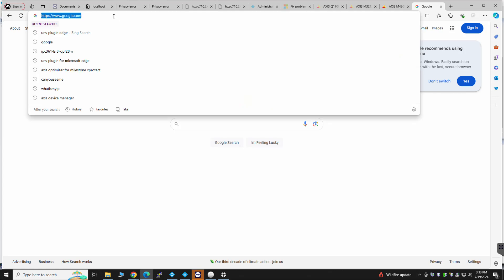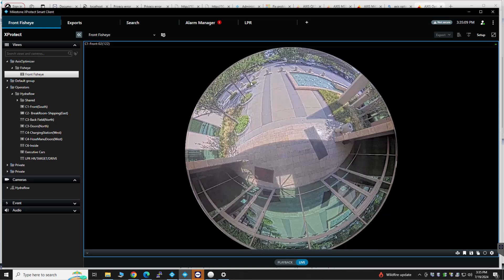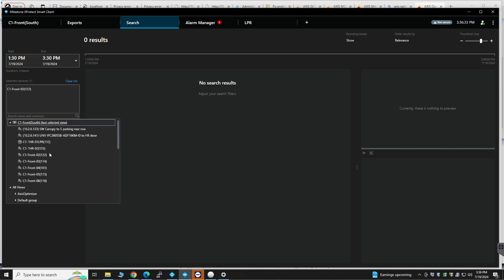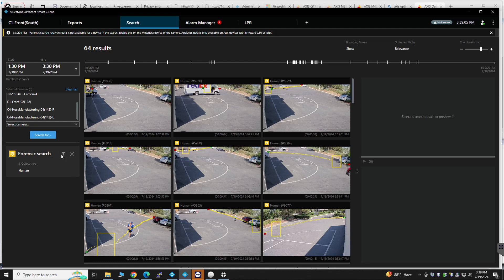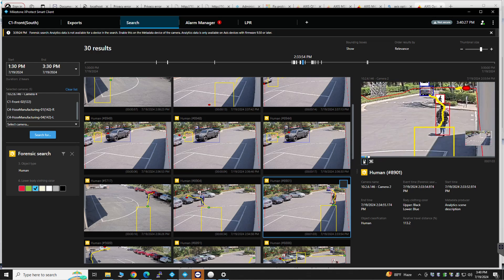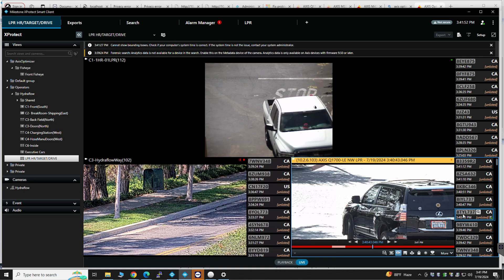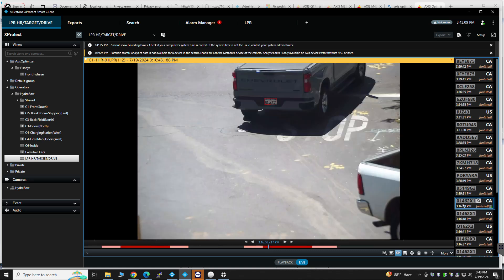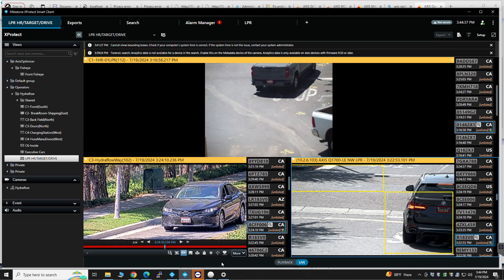Axis Optimizer and AI Object Analytics Search in Milestone XProtect; LPR License Plate Recognition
We recommend using Axis Optimizer on Smart Clients for fisheye dewarping, mainly.

Use Axis Object Analytic (AOA) in Milestone to do forensic searches on Axis AI cameras via the XProtect Search function. Filter for humans based on clothing color and vehicles based on size and colors across AI-enabled Axis deep-learning cameras. Skip to forensic analytics search at 04:10.

The second part of the video starting at around 06:33 shows Milestone XProtect's LPR add-on, which can be used with any compatible LPR, LPC, or standard security camera capable of staying within a maximum of 15-30 degree horizontal and vertical angle of incidence, proper lighting at night, and using the right combination of resolution, focal distance, and shutter speed to be able to see clear license plates

These particular cameras are a Messoa LPR about 75-100 ft away, an Axis P5676-LE PTZ with Raytec IR illuminator about 300-325 ft away, and an Axis Q1700-LE LPC camera about 75-100 ft away. The two Axis cameras were recently installed to replace two Dahua cameras to "rip and replace" the banned Dahua cameras, which actually performed quite well over the years. Milestone's LPR add-on was very easy to configure and didn't take nearly as much time as it did in 2017 when we first deployed the original three LPR cameras, which were all Messoa.

Two of the Messoa cameras ended up failing, and Messoa didn't reply with a viable solution for replacement, which is why we ended up replacing them with Dahua 4MP IR PTZs.

Milestone's LPR add-on allows for real-time LPR/ANPR functionality on any compatible and capable camera and offers whitelist and blacklist functionality so that--for example--security can be notified if a blacklisted license plate is detected whereby they can meet the person at their vehicle before it turns into a more volatile situation such as active shooter in the workplace or on a school campus.

For LPR search without real-time whitelist and blacklist functionality, you can also look at Rapid Review

For additional questions on these and other security products and solutions, contact Custom Video Security at , or by calling 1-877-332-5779 x1.